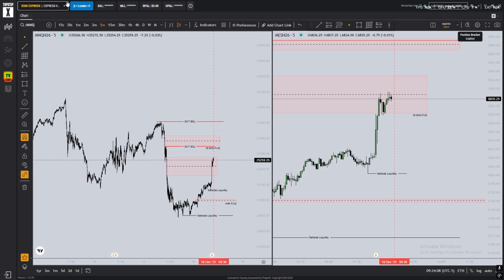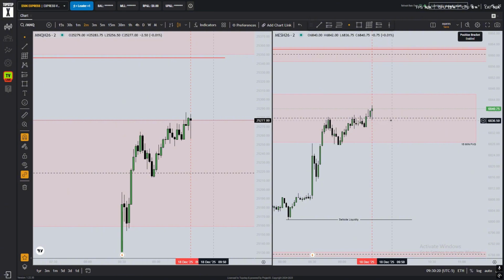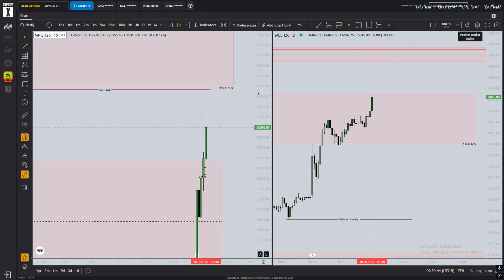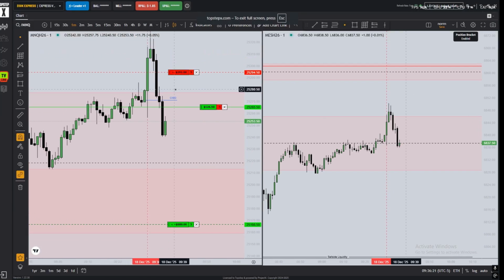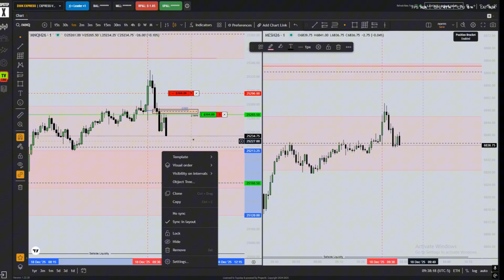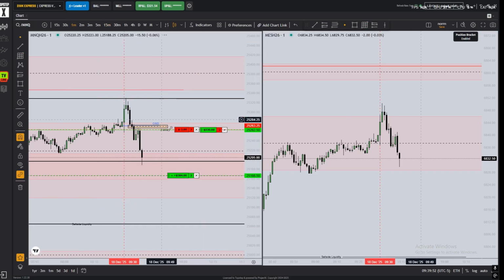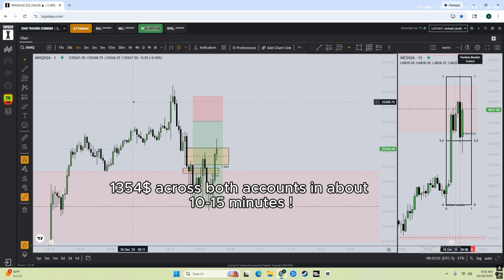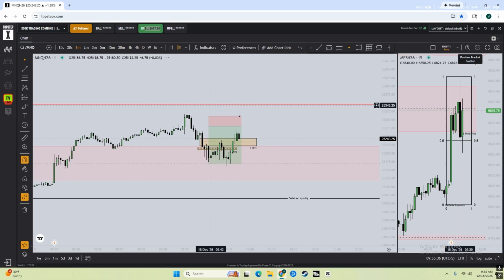How I made $1354 in (15 Minutes) Live Day Trading Nasdaq Futures!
Todays video is just like always , No matter a win , Loss , or anything, gratitude lives. I hope you all enjoy, Until next time.